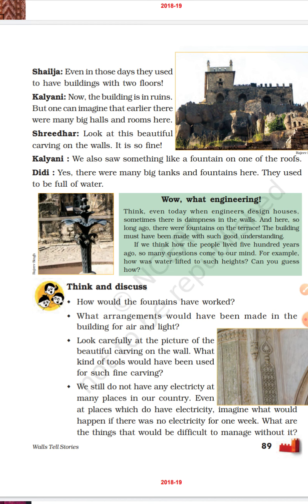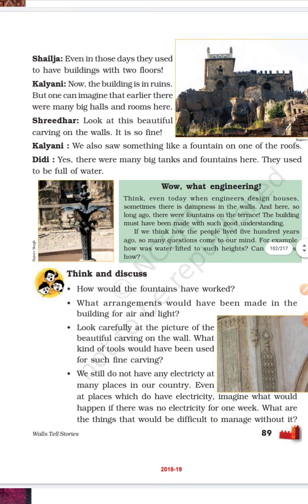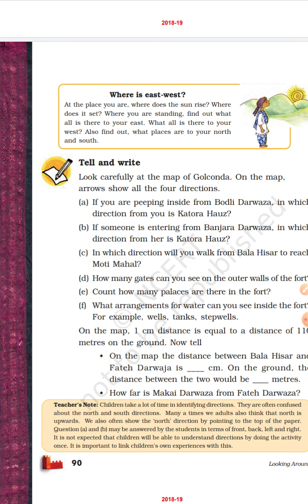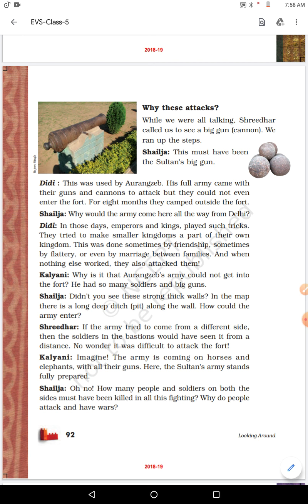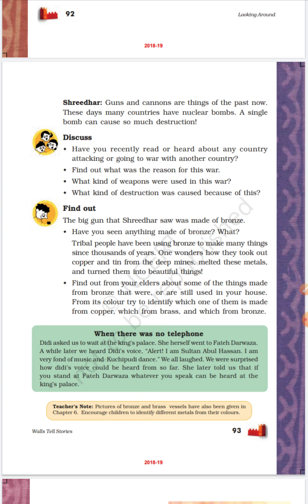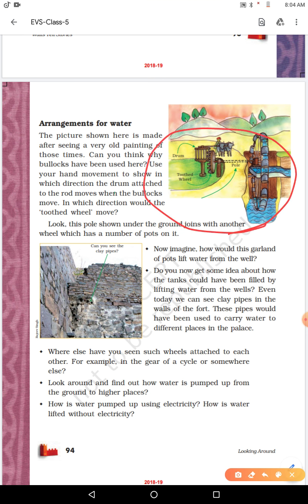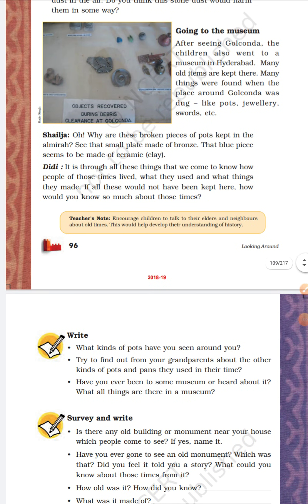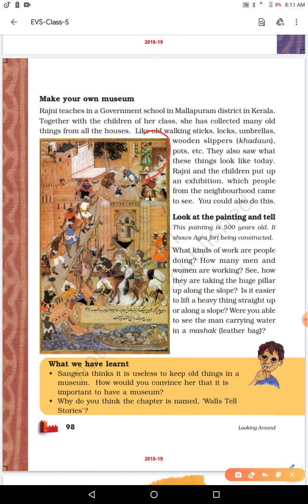Class-5 EVS: Ch 10 Walls Tell Story ( part-2). By: Asad sir